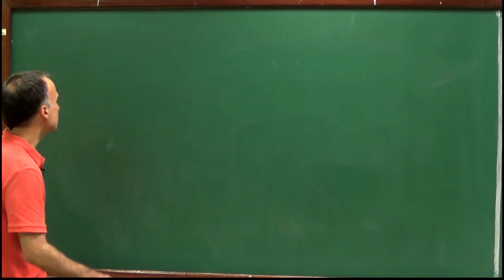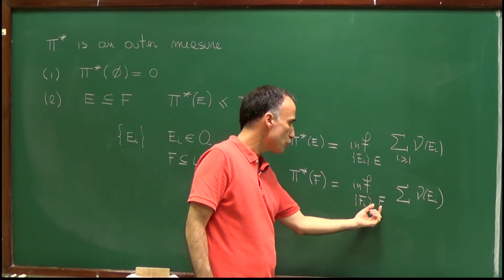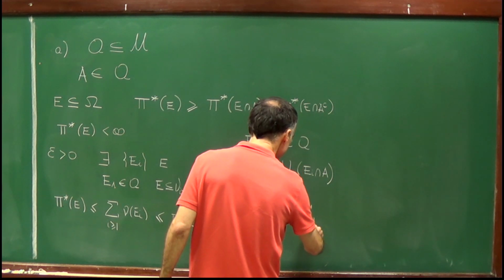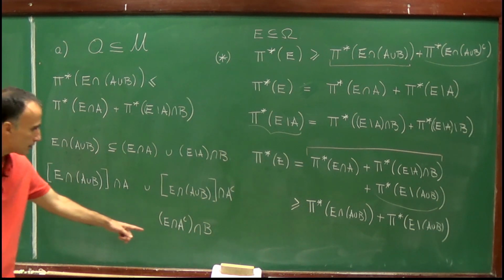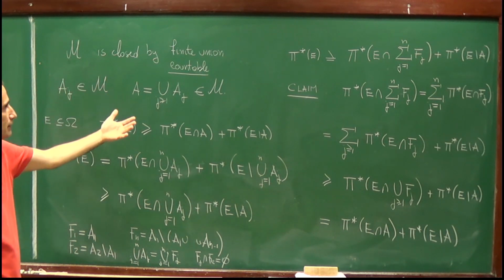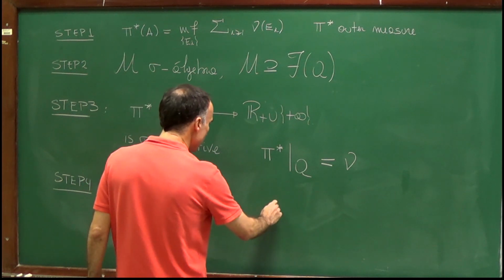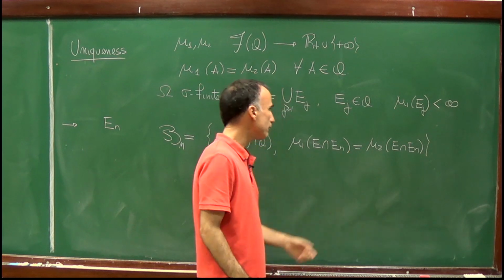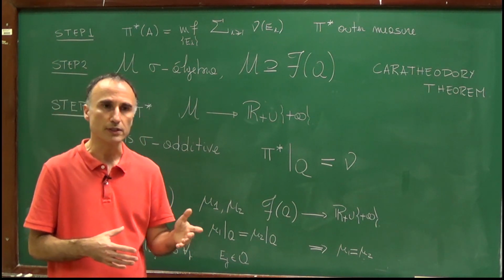Lecture 04: Caratheodory theorem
Measure Theory - Lecture 04: Caratheodory theorem